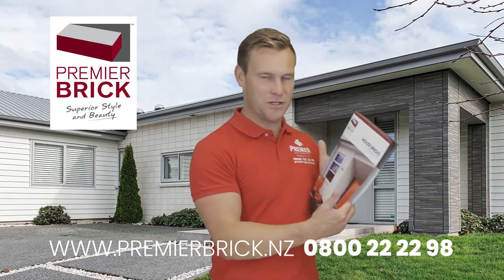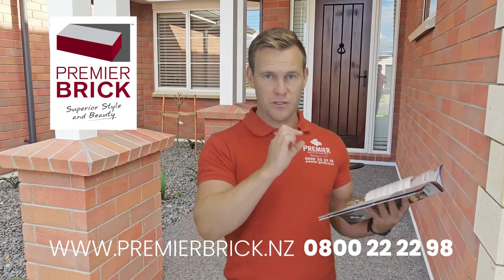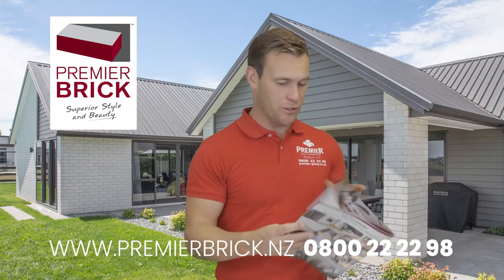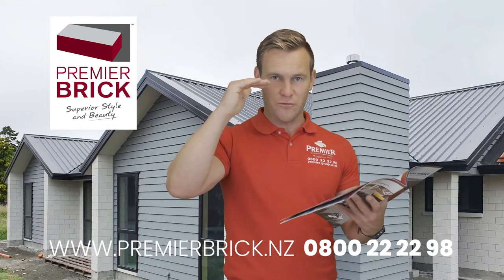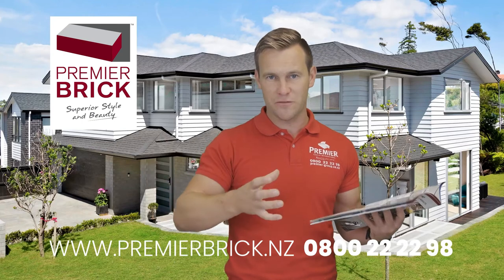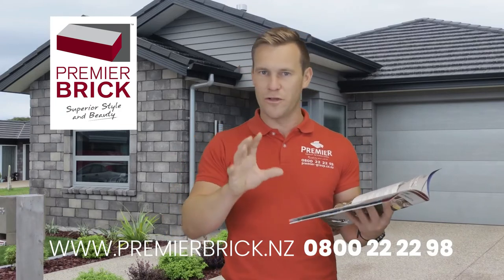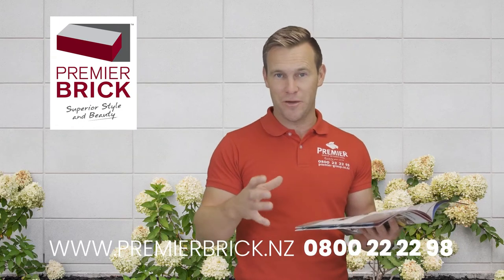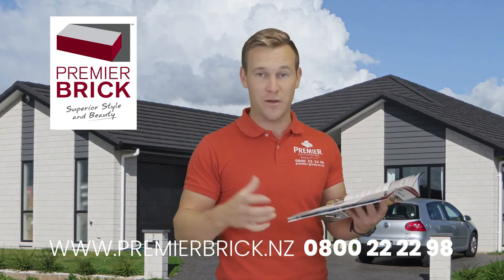Why Choose Premier Brick?